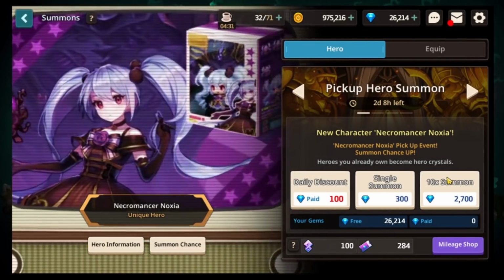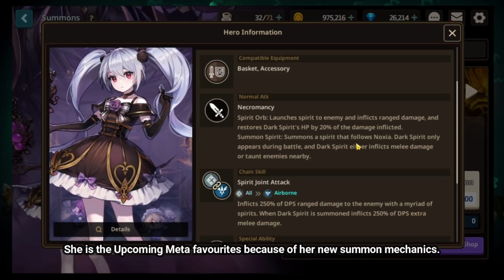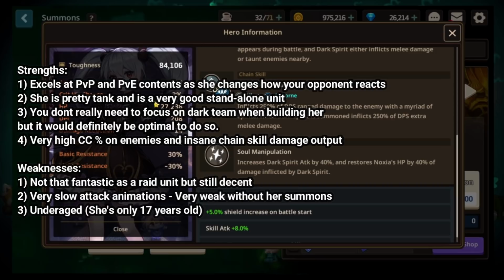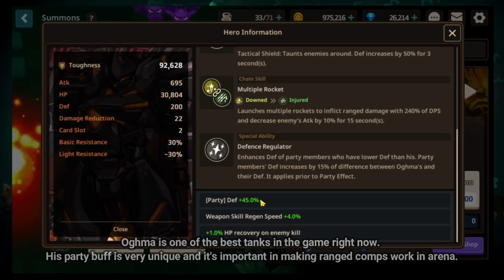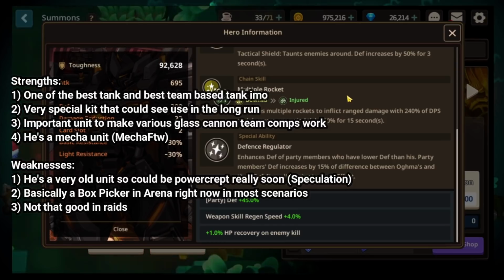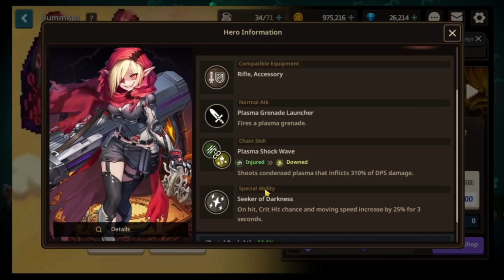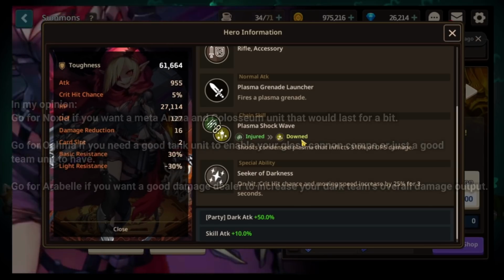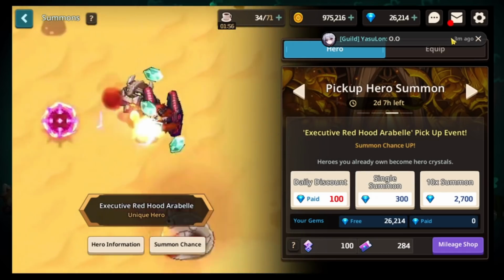Guardian Tales | Noxia, Oghma, Arabelle? | Who should you pull?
Who is suitable for you this time?